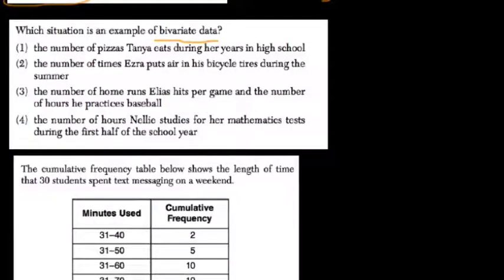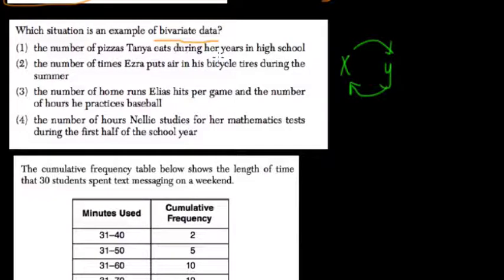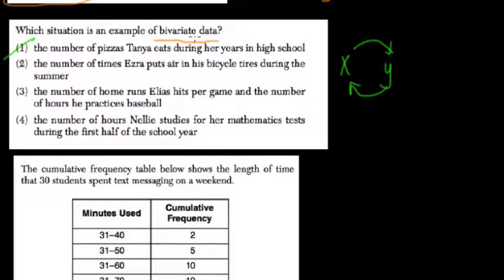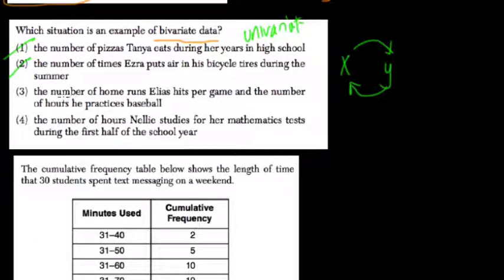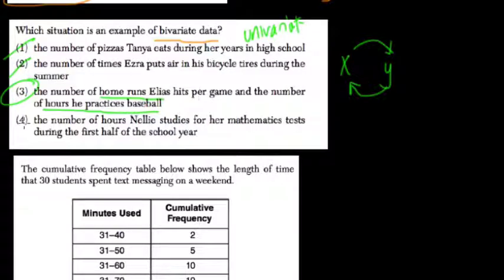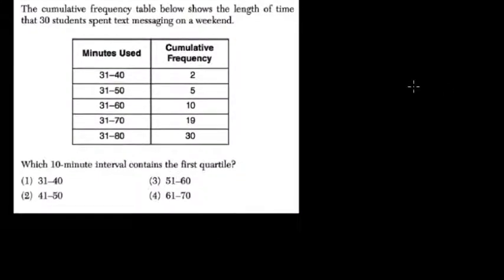Types of Data 6 Algebra Regents